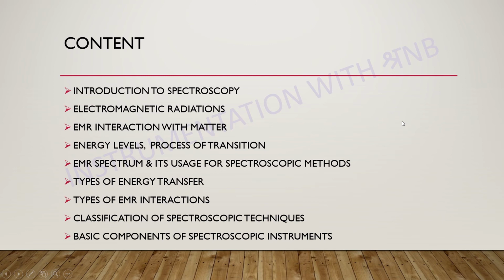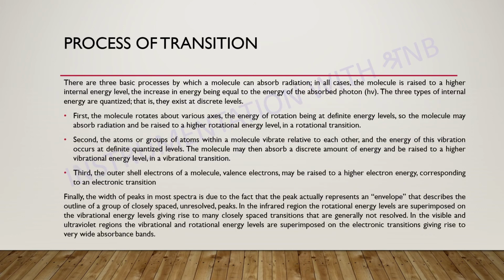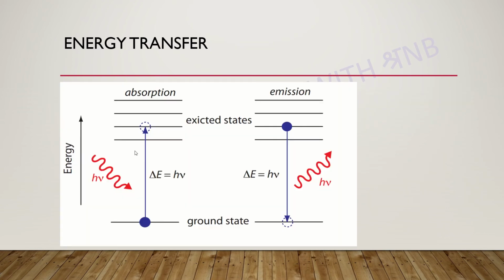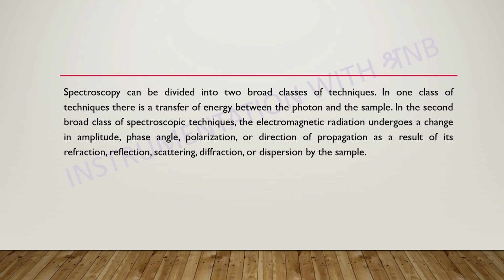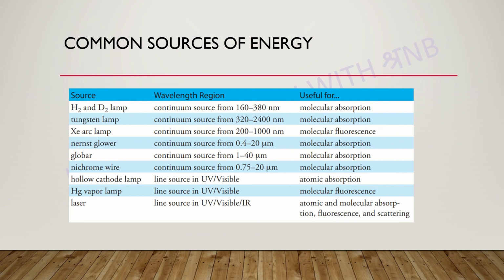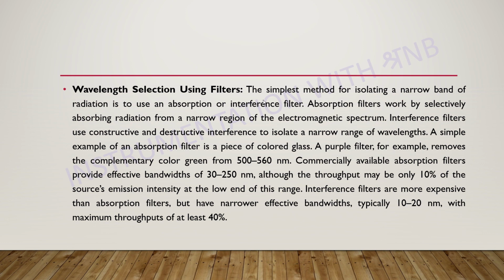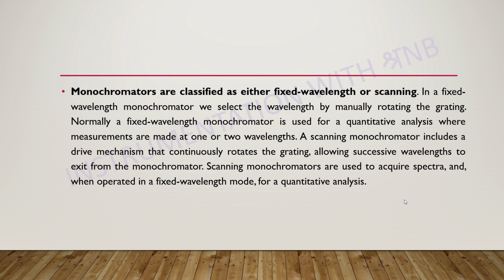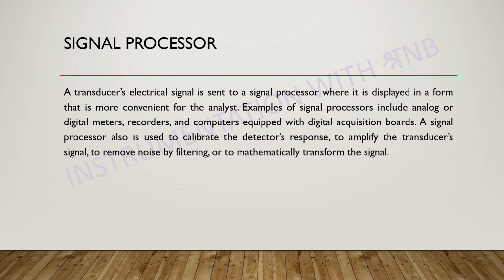Introduction to spectroscopy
Hello everyone,
This presentation provides a brief introduction to spectroscopy including electromagnetic radiation, their interaction with matter, types of interaction, transitions, energy levels, classification of spectroscopic methods and also gives a basic idea about the instrumentation of a spectrometer.
{Speed of Light is 2.998 X 10^8 m/s}